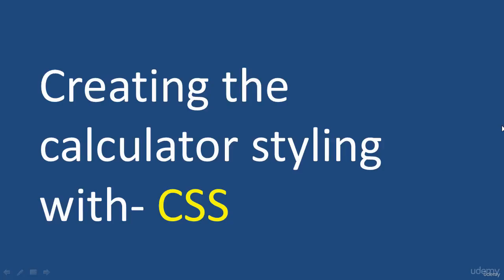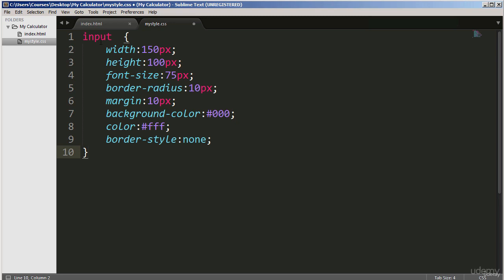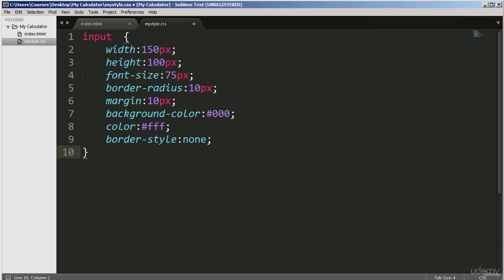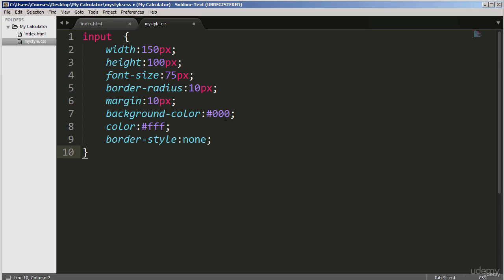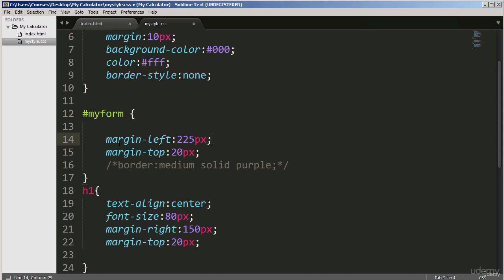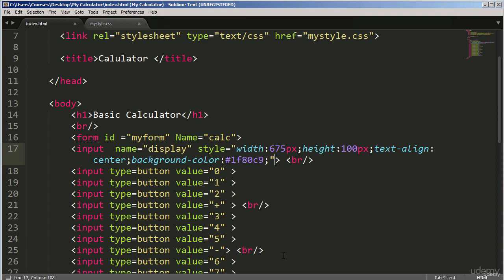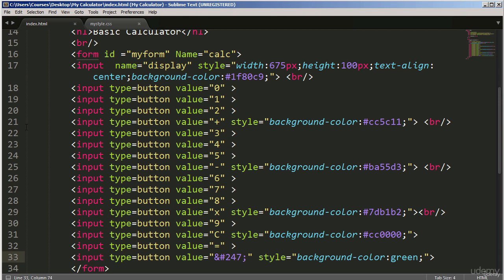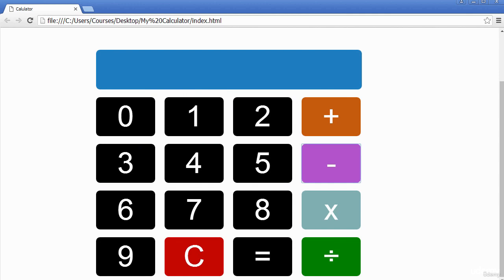Mempercantik tampilan aplikasi kalkulator dengan CSS